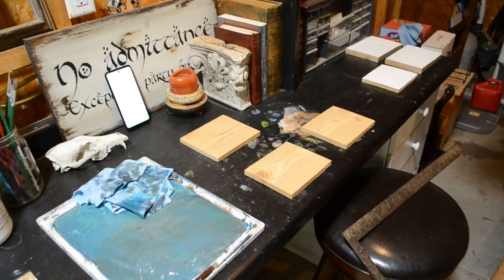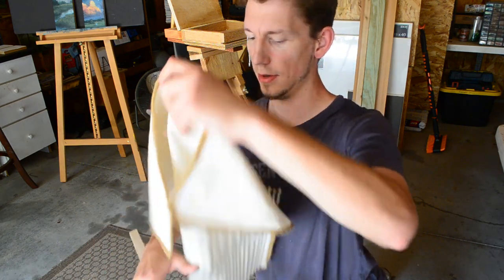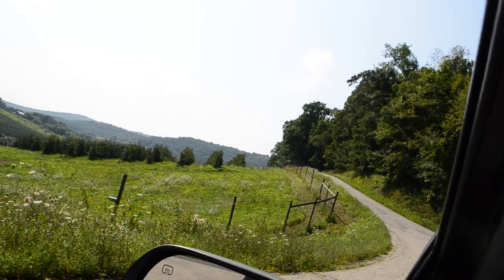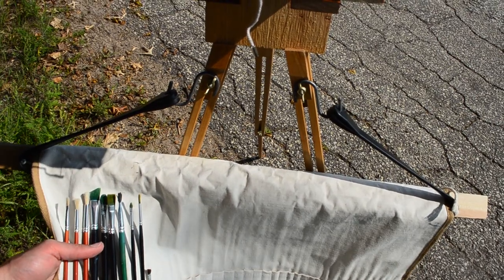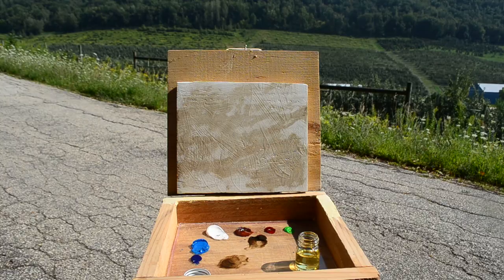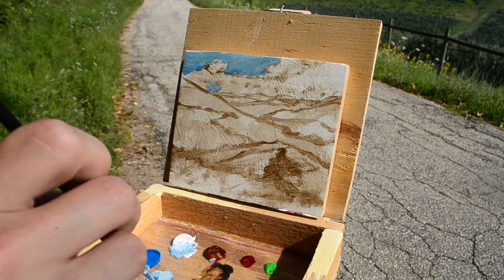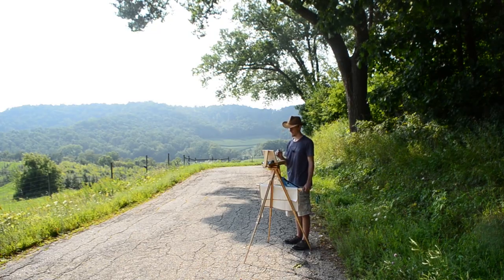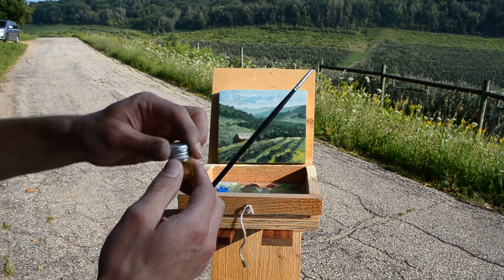My First EVER En Plein Air Oil Painting | Self-built Pochade Box from Scratch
Ready to dive deeper into your oil painting potential? Let's jump in and learn as we update our skills and break new ground in our painting experience!

This is a first for me. I have been discovering the charm of Plein Air painting for the first time in my painting experience, and I've been painting professionally for several years now.  I had no equipment, so I built my own. It is my belief that En Plein Air painting will greatly improve your art!

Also, visit me on Facebook!